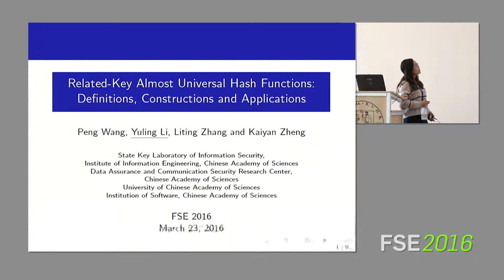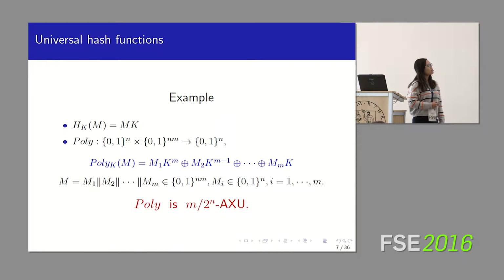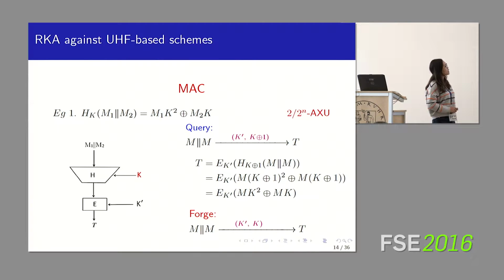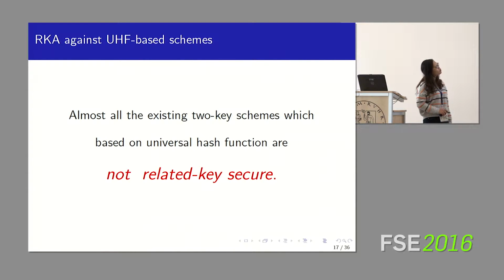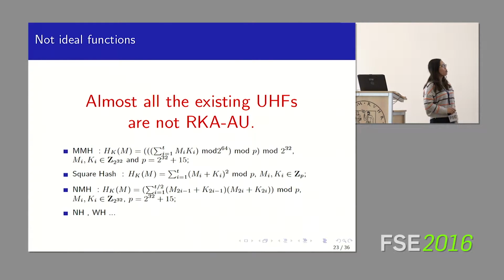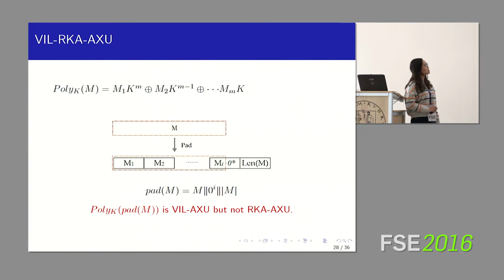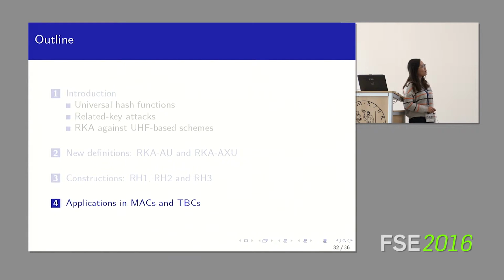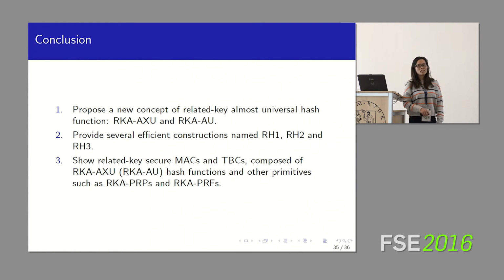Yuling Li | Related Key Almost Universal Hash Functions Definitions, Constructions and Applications